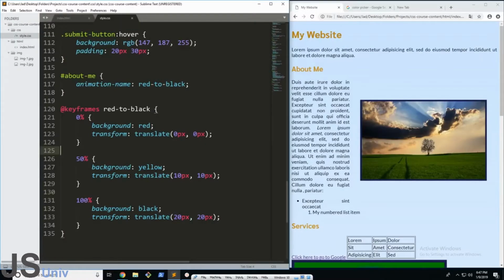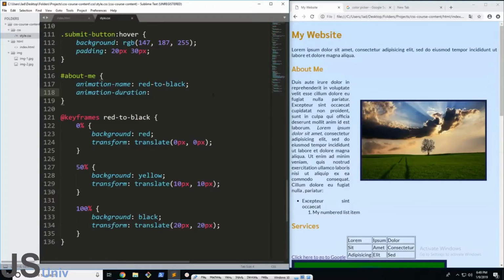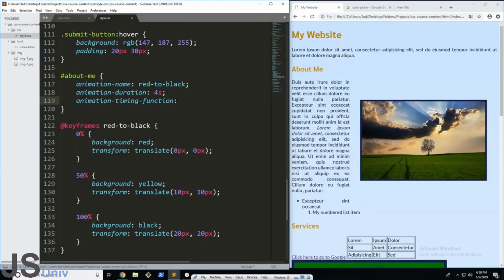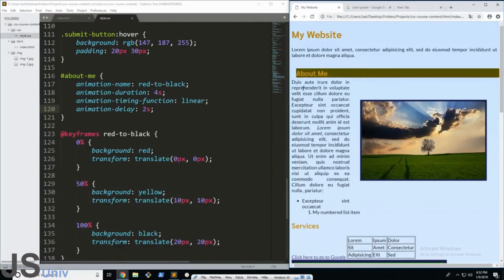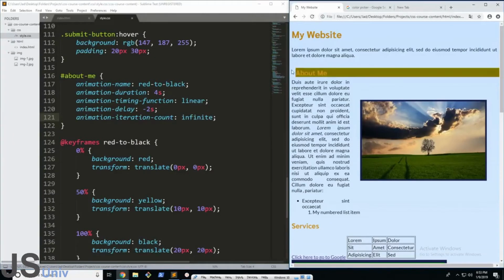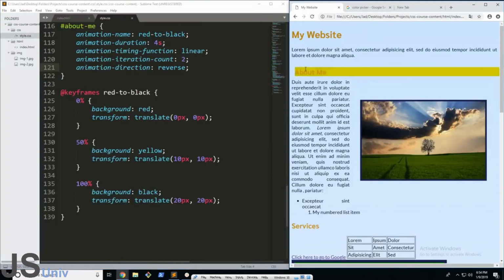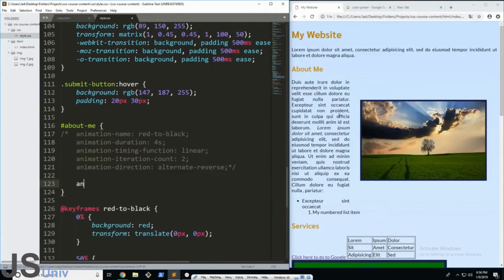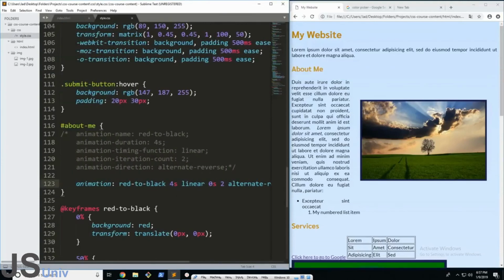Learn CSS Animations Properties | jsuniv